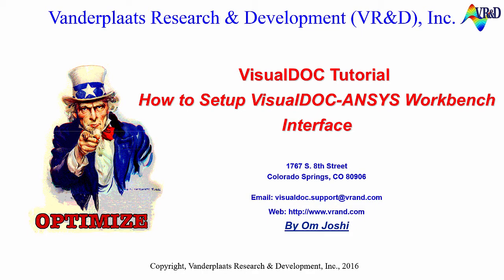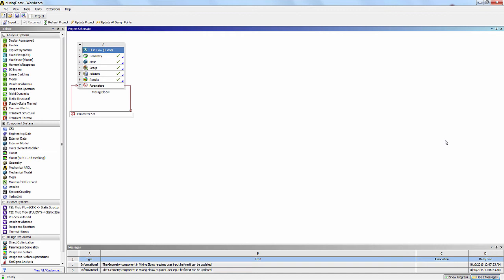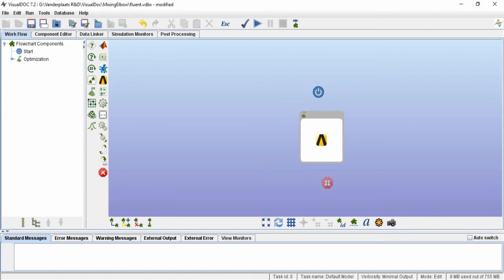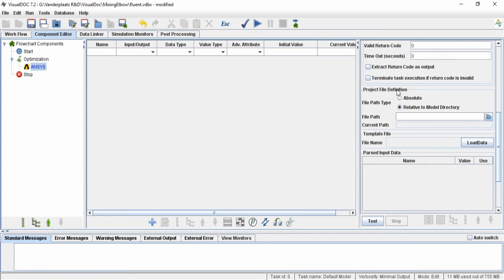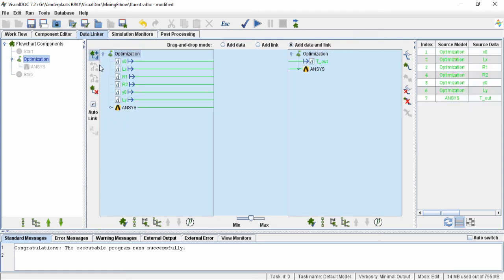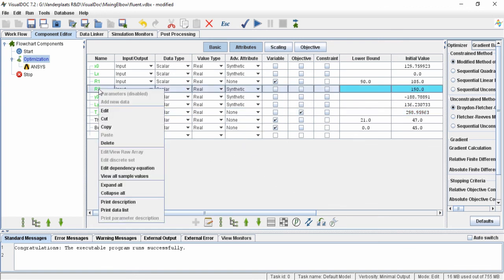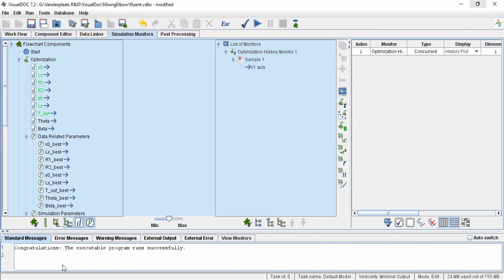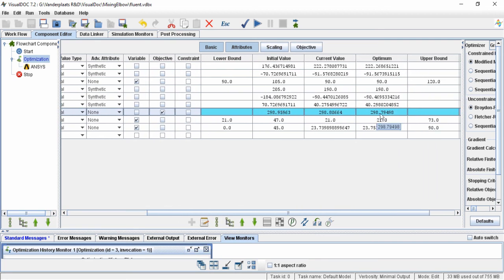Coupling VisualDOC with ANSYS Workbench Fluent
This video shows how to coupling the VisualDOC with ANSYS Workbench fluent.